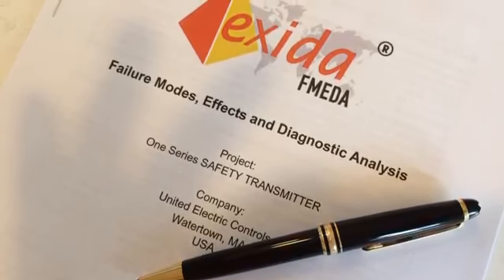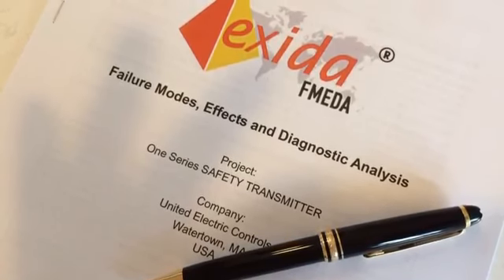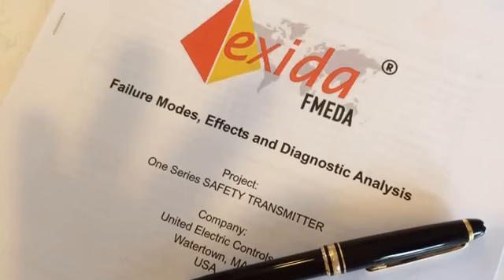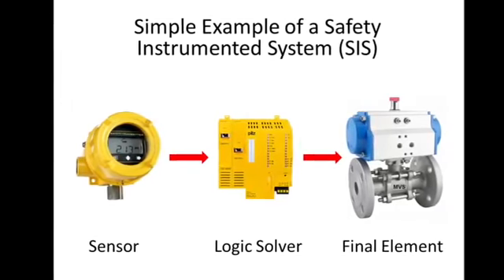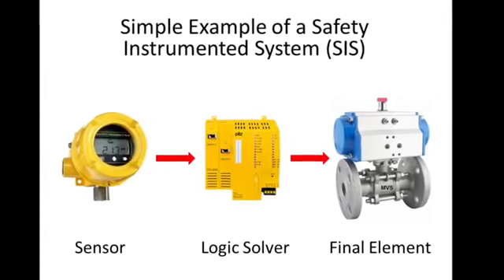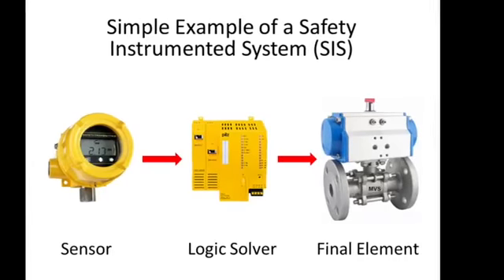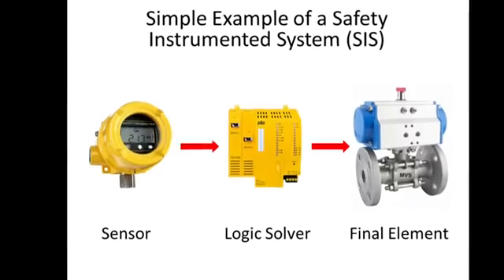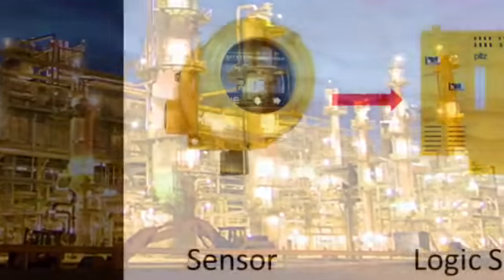The Role of a Sensor, Logic Solver and Final Element in a SIS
The subject of this tutorial is to learn what actually happens in a safety instrumented system (SIS) and the roles of the individual components. This is Part 1 of a series of videos to be created.